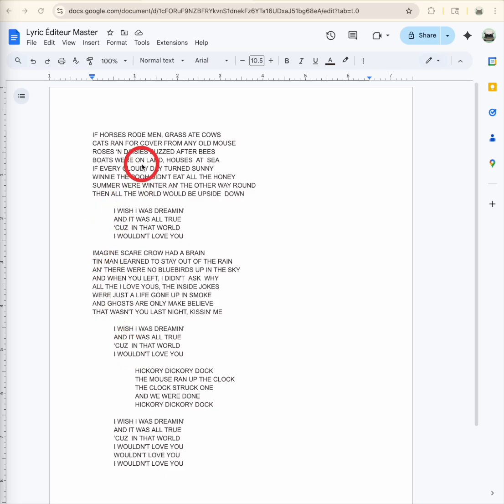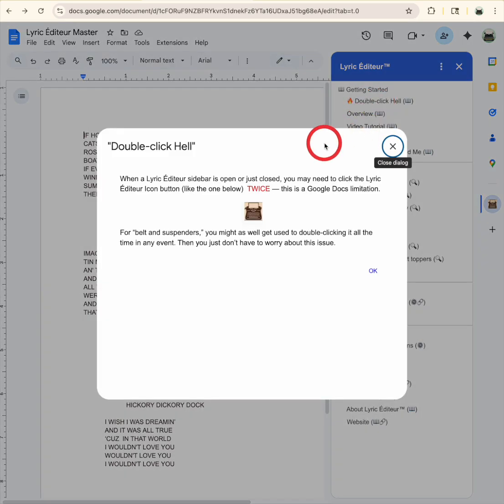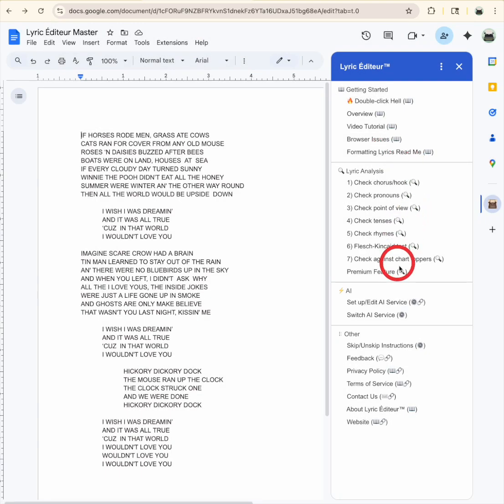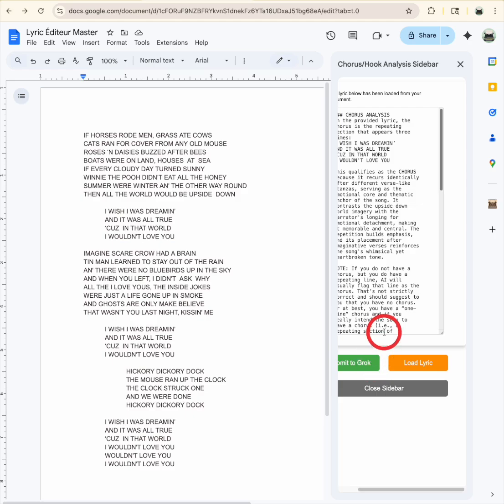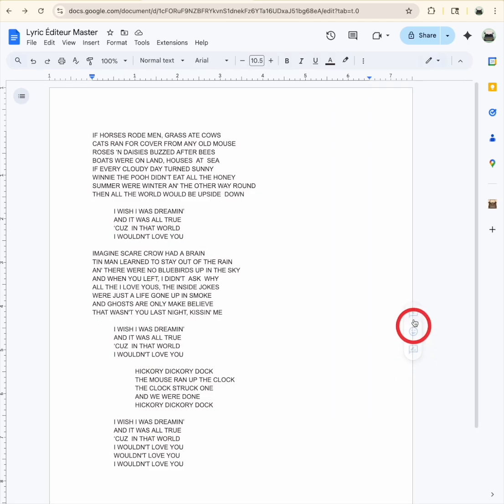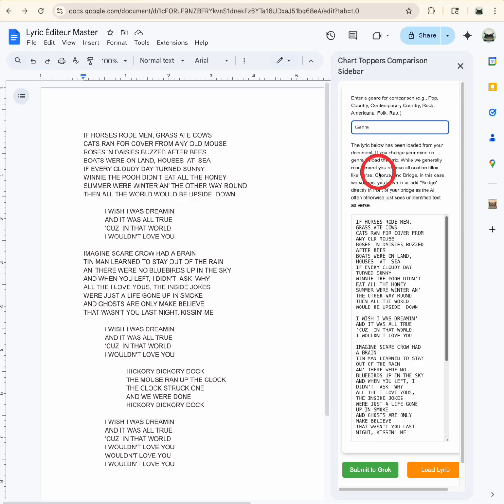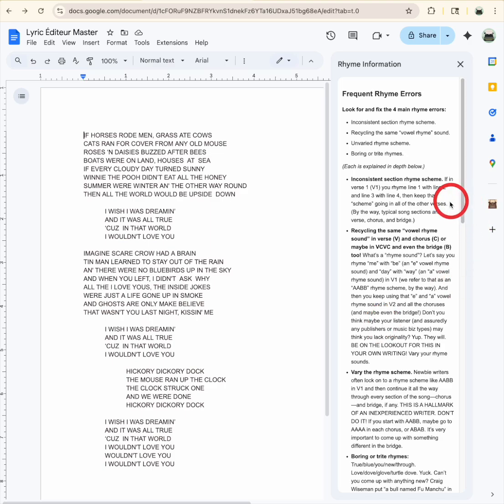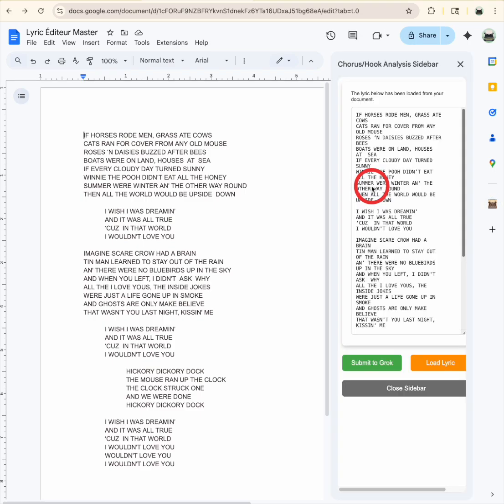Lyric Éditeur Tutorial 2025 08 02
Lyric Éditeur™ is a Google Docs™ extension (Add-on) built to help songwriters craft better lyrics. It is what is called these days an "AI Agent" as it makes extensive use of artificial intelligence. It consists of six basic Lyric Analysis algorithms that …

     * Check for the existence of a chorus and hook.
     * Check for pronoun "confusion."
     * Check for changing point-of-view.
     * Check for tense inconsistency.
     * Check for rhyming weaknesses or errors.
     * Run a statistical analysis of lyric "comprehensibility."

… and three more "Bonus" algorithms:

     * Check your lyric against recent genre chart toppers.
     * Check against like lyrics.
     * Check literary devices.